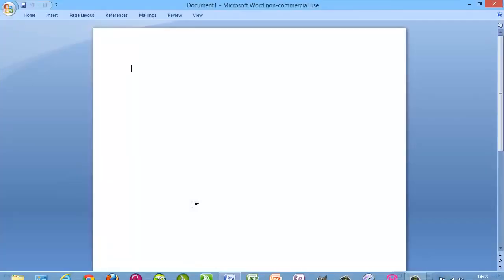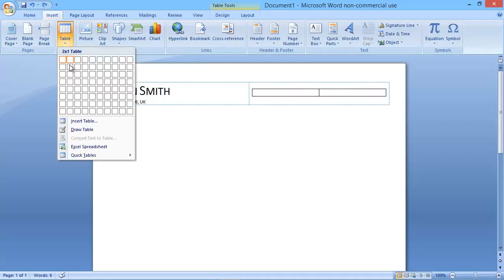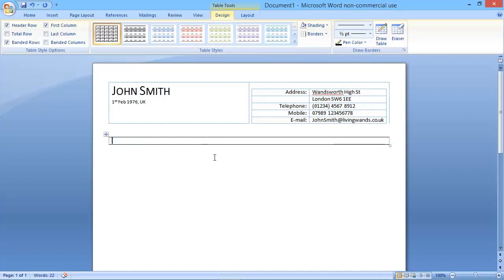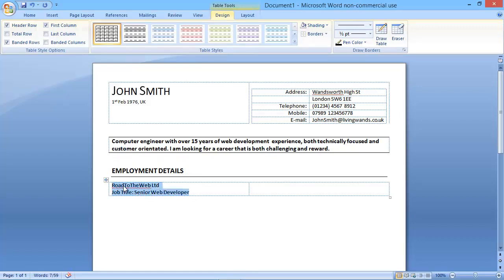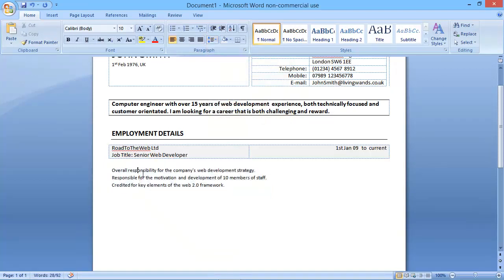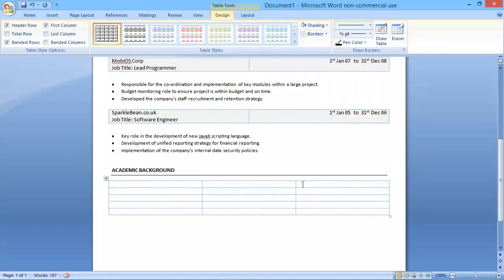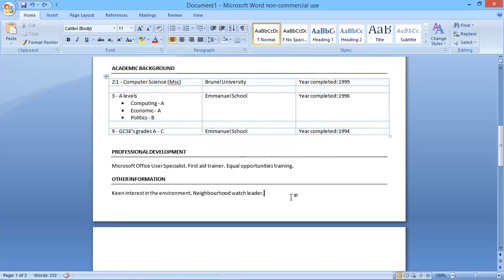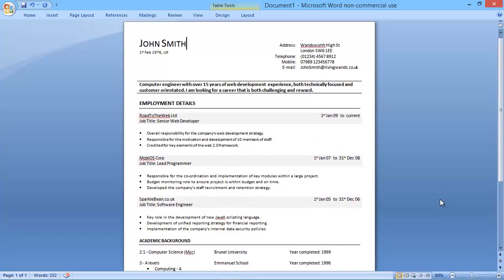How to write a resume CV with Microsoft Word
Cover all bases
Consider including a short statement at the top outlining your career aims and key selling points.

2. Tailor your message
Many CVs and cover letters are too generic. To differentiate yours, tailor it to your reader and focus on what’s pertinent for this particular application.

Start with a blueprint CV – a full list of all your projects, skills and experiences – then pick and choose which elements to feature on your final version without omitting anything important.

Give thought to which achievements are really significant. Is the swimming competition you won as a child a vital piece of information? Might a three-month extra-curricular project prove more interesting?

3. Showcase both universal and specific skills
Always feature skills that are universally in demand: analytical and interpersonal skills, teamwork, leadership and creativity. Then, complement these with skills that are especially relevant for the role in question, including soft skills, hard knowledge, technical aptitude and commercial awareness.

4. Avoid unquantifiable claims and clichés
Back up each claim with concrete evidence and measurable achievements. It’s not enough to assert that you’re a leader or a good communicator. You need to reference specific projects and occasions when you’ve risen to challenges or taken risks. Give details of exactly how you contributed and what you achieved.

Don’t write: “I participated in a social media project.”

Do write: “I designed a social media campaign that helped increase our customer base by 8% over three months.”

5. Use assertive language
When writing a CV, grab your reader’s attention with buzzwords and action verbs that jump out from the page to highlight your input, initiatives and innovations. What did you increase, decrease, implement, produce, report, create, support or develop?

6. Be succinct
It’s usually a good idea to fit your CV on a single side of A4, or two pages at the most. Obviously this isn’t to say that you should try to squish huge chunks of texts by reducing font size or playing around with margins. Your CV should be readable and clearly laid out. But try to be selective when it comes to deciding on what information to include in your CV. Express ideas as succinctly as possible – your voice will emerge all the more audibly from concision.

7. Consider investing in grad school
Depending on what you’re looking to do – be it make up for discrepancies in your educational or professional background, gain new skills or change careers – enrolling part-time or online in a prestigious Masters in Management, Global Masters in Management or even a Masters in Financial Analysis could really help you kick-start or revitalize a lagging career